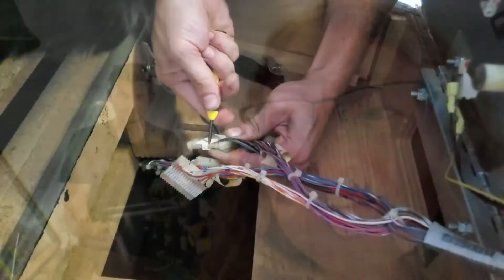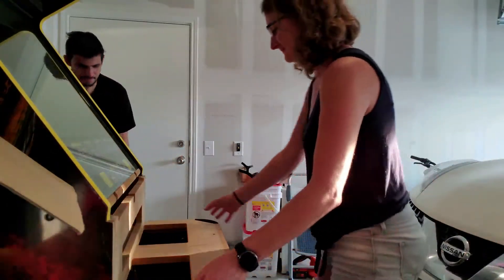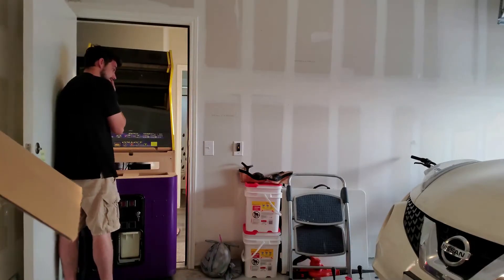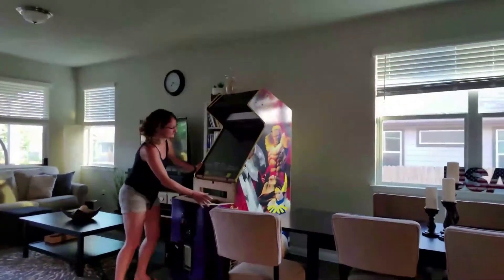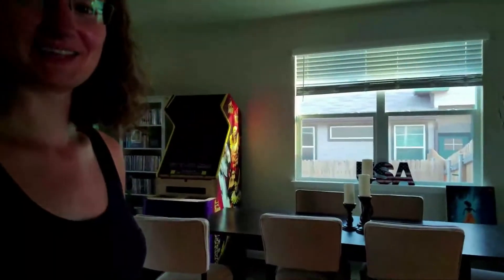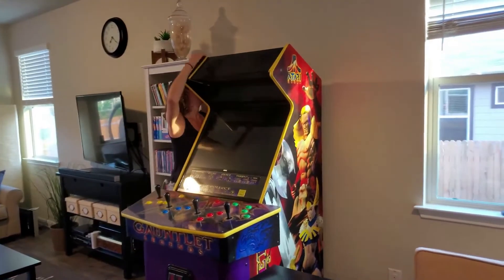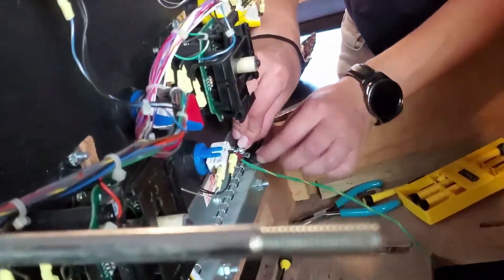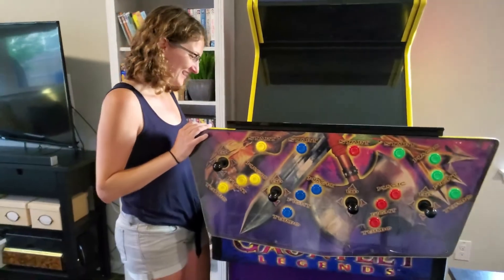Gauntlet Legends Arcade Game - Move and Setup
FINALLY! Got the connectors apart, the front panel off, and the game moved. You guys, it's IN MY HOUSE!